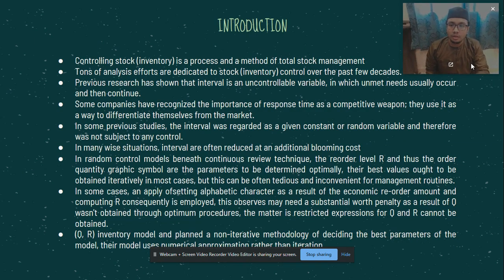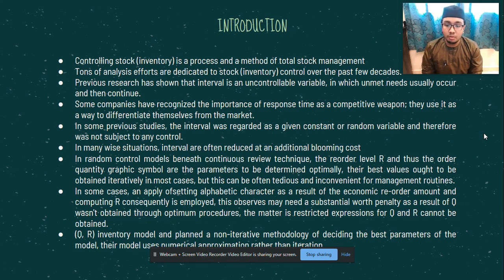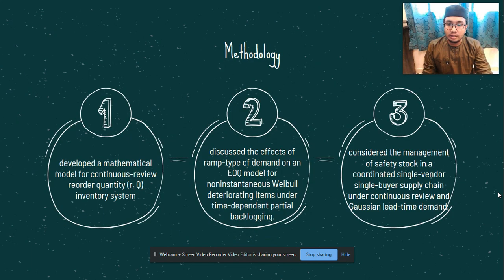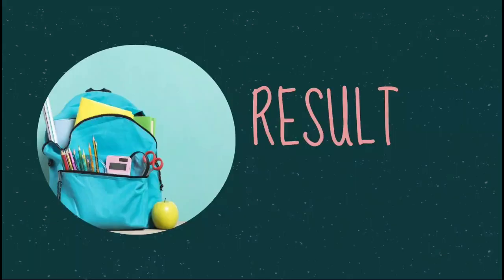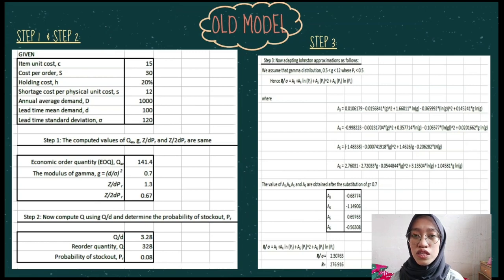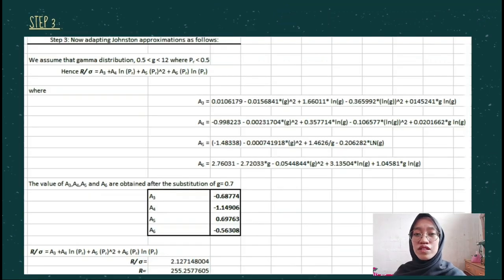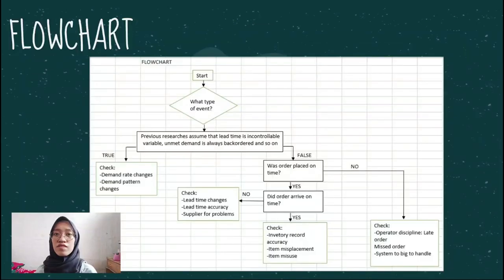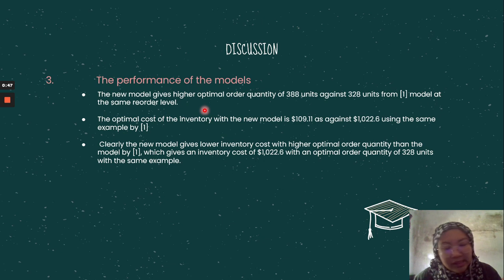Inventory control_MSG355 PRESENTATION GROUP 4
REORDER QUANTITIES FOR (Q,R) INVENTORY MODELS